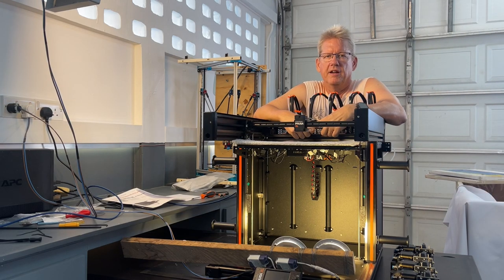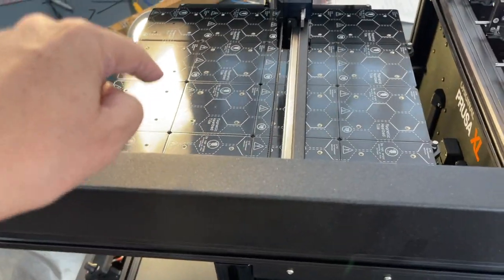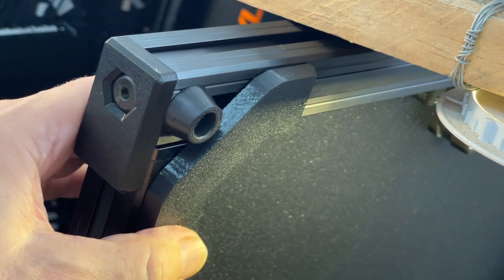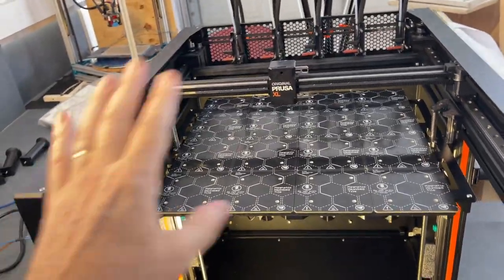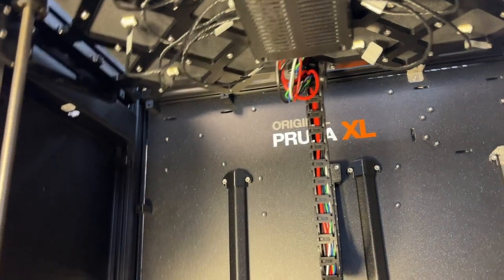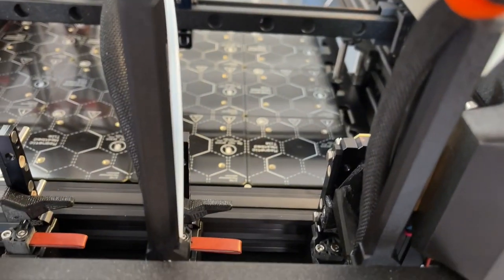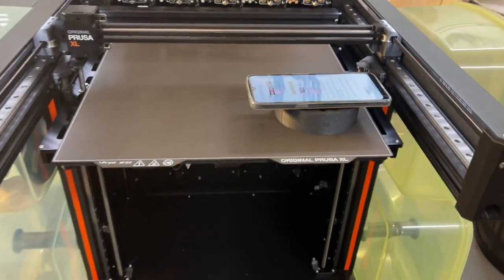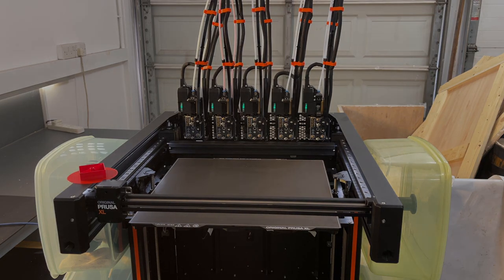Avoid the Pitfalls: Prusa XL semi assembled build tricks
This is the video I would have liked to have seen before building my Prusa XL.  Not hours of tinkering, just an overview of the build process and comments on parts that might be tricky.
One note, I think Chrome might work best for the belt tuning app.

00:00 Introduction
01:26 Unpacking
02:15 Build overview
04:15 Bottom plate wiring
06:12 Torque wrench
07:30 Core XY unit
08:11 Minor tips
09:50 Heated bed
10:50 Nextruder docks
14:33 Nozzle seals
15:02 Hotend socks
15:20 Last bits
16:14 Belt tensioning
18:46 Close